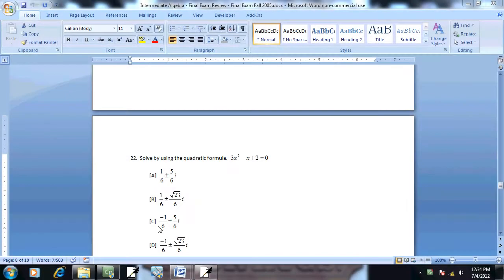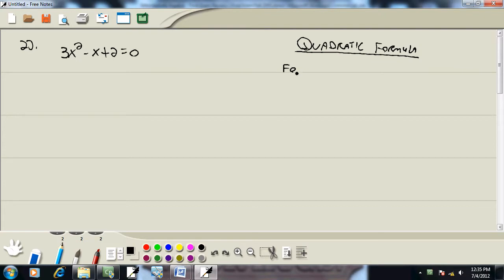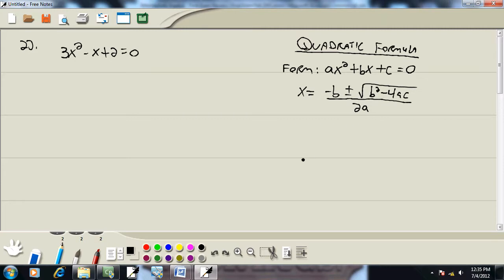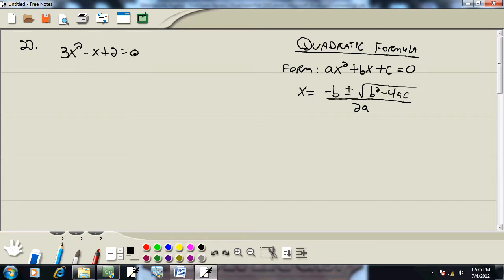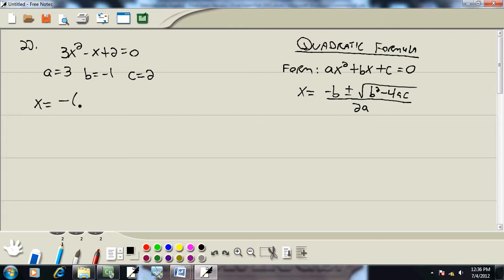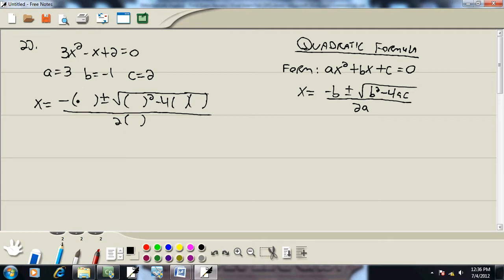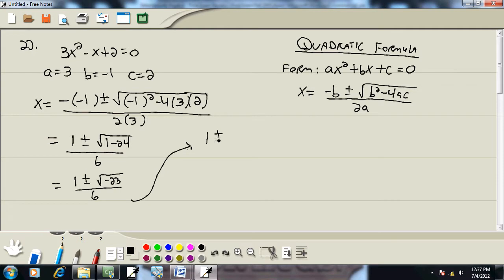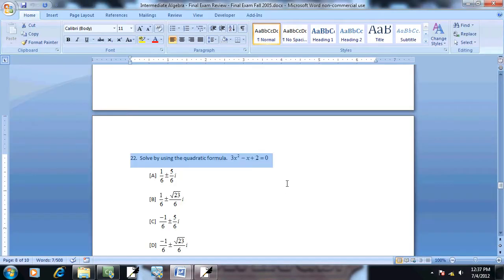Intermediate Algebra - Final Exam - Fall 2005 - Problem 22